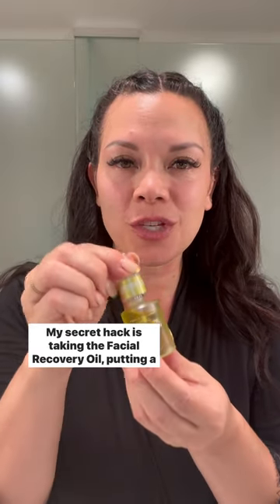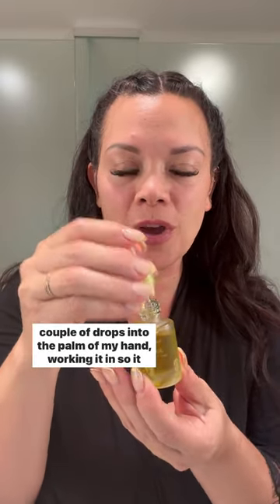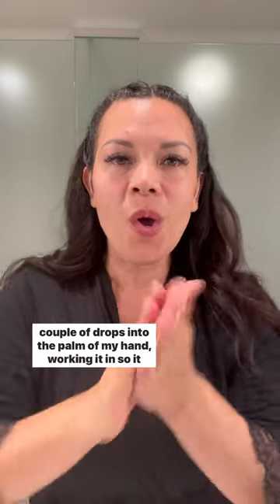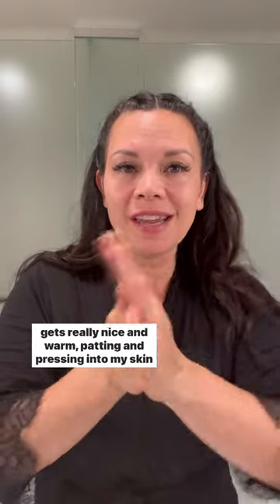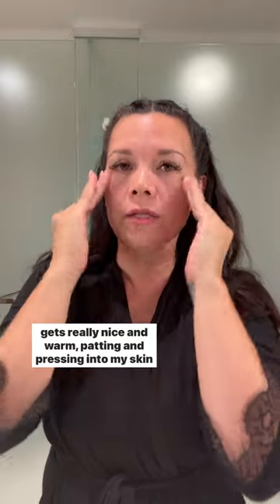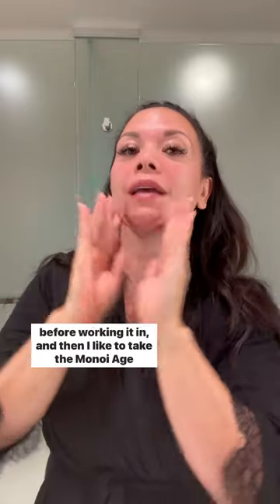Skin care tips 💚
Skin care tips from Team-member Marianne T from our Outside Sales Team💚 For the perfect application when using the Facial Recovery Oil and Monoi Age Corrective Night Cream for Face & Neck.